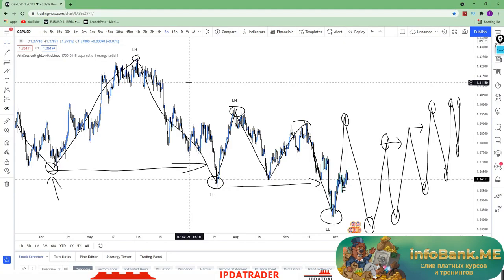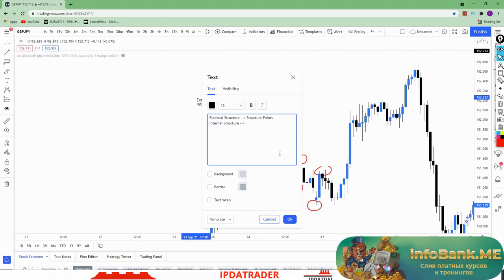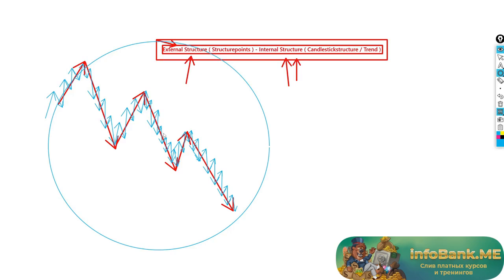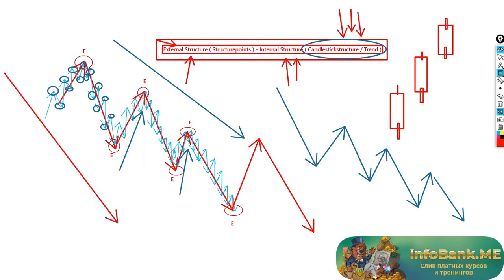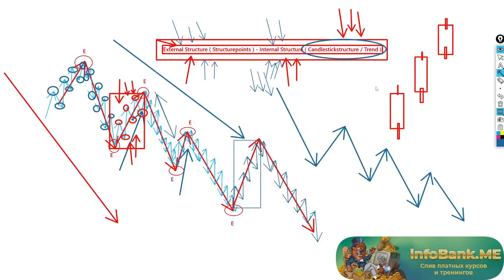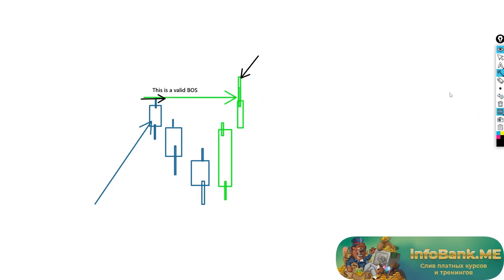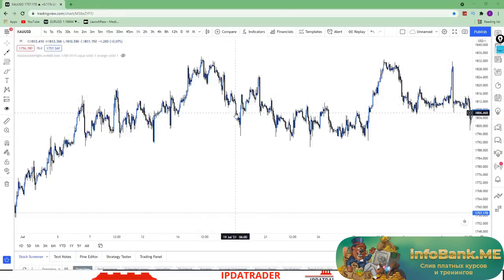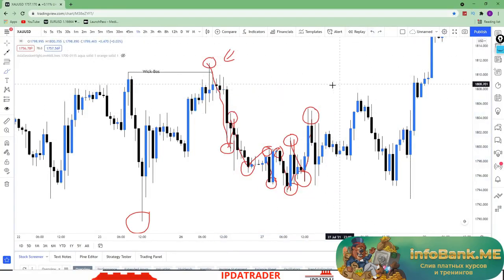Не всё то золото что блестит. Structure 3